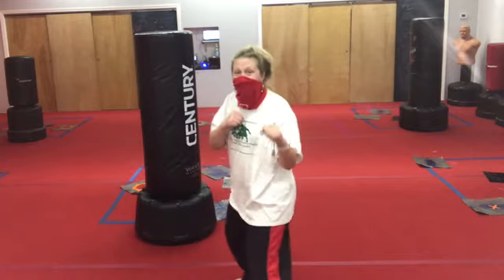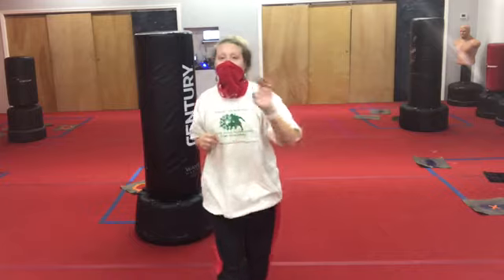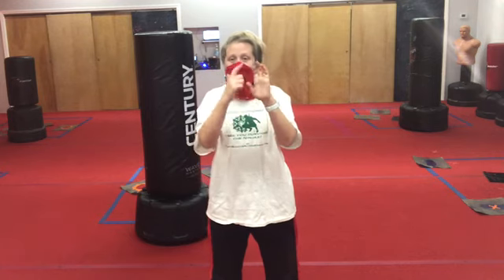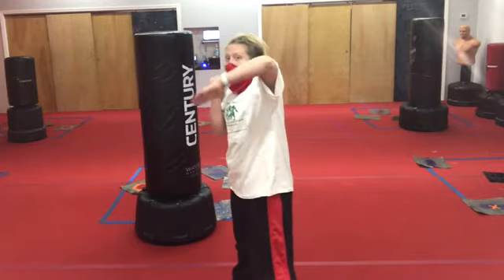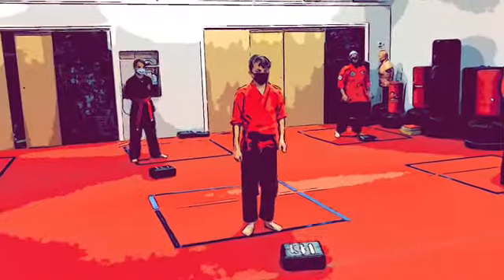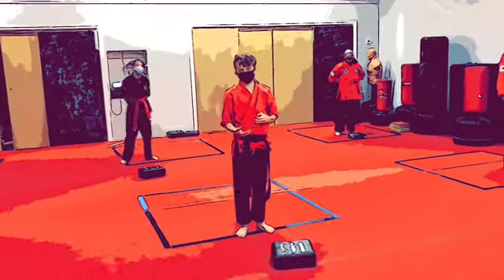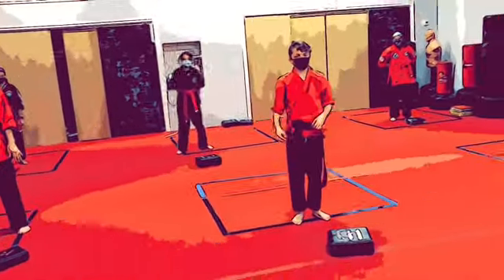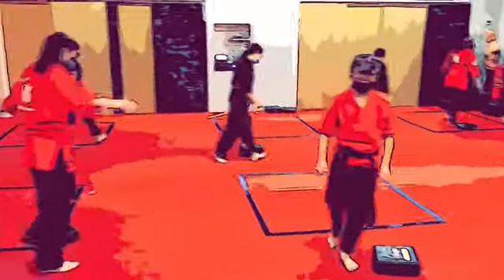Dragon Beginners MAK On-Demand Video Class - 2020 Cycle 3 Month 3 Week 1B (Week 38B)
Week 38B - Sensei Van presents Week 38 Class B - for Beginner Dragons online at MAKOnline

Suggested articles if you plan to take outdoor classes during the late fall and winter.  First, you will not need to wear a uniform.  Wear warm clothing, gloves included, if necessary.  We will continue outside classes as long as you show up.

Second, Sabum nim (Sensei) L. Petsching has suggested some items you can get at Amazon.  If you use this link, MAK gets paid, so feel free to use it, or your own from amazon, or any other source.  We just want you to have available items that will make your class easier in the winter.

1st: Yaktrax Walk Traction Cleats for Walking on Snow and Ice (1 Pair)
2nd: STABILicers Walk Traction Cleat for Walking on Snow and Ice (1 Pair)

IF YOU HAVE NOT ENROLLED IN THE ASF TUITION SYSTEM, GO